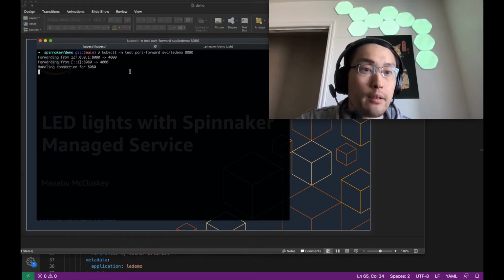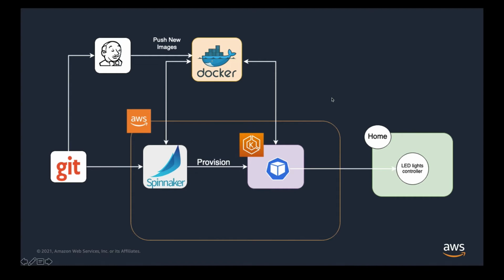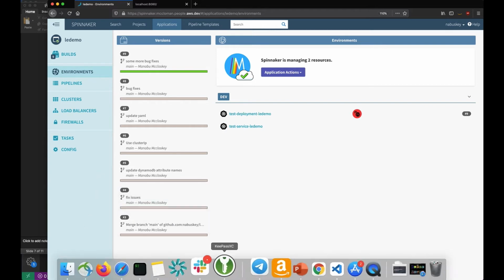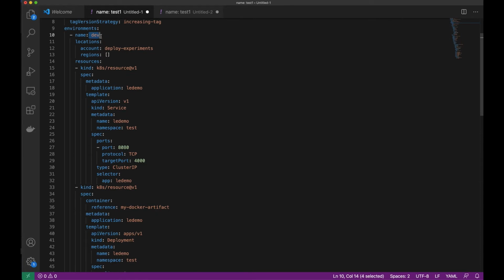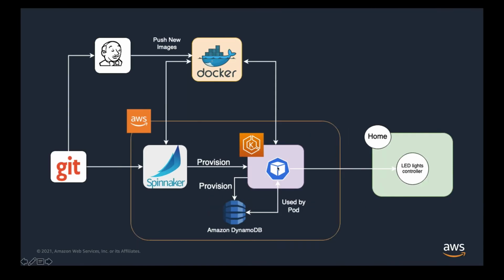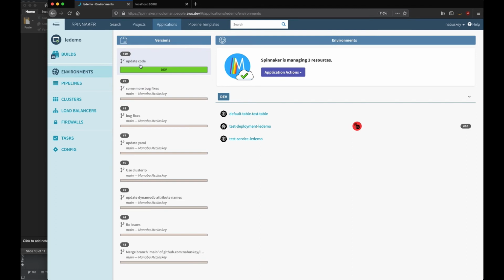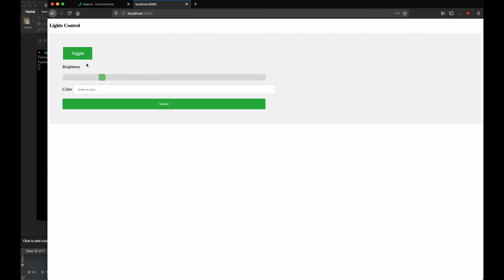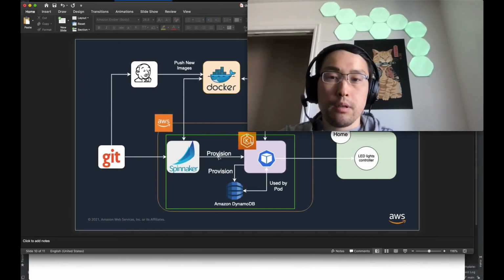Lightning Talk: LED Lights with Spinnaker Managed Delivery, AWS Controllers for... - M McCloskey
Lightning Talk: LED Lights with Spinnaker Managed Delivery, AWS Controllers for Kubernetes, and GitOps - Manabu McCloskey, Amazon Web Services
Speakers: Manabu McCloskey
What is declarative configuration management? What is GitOps? This session will show you how you can combine them on top of Kubernetes to create AWS resources and control your favorite LED lights.